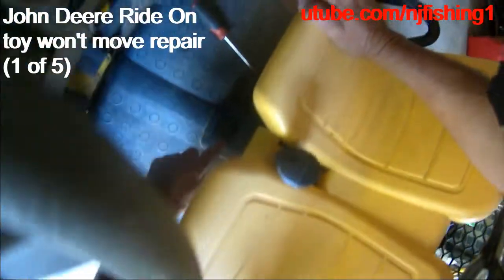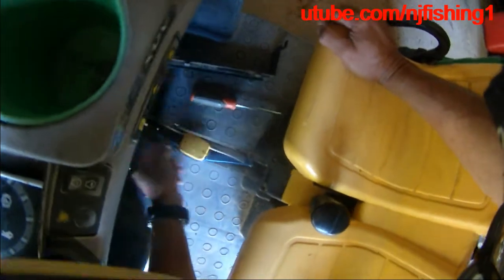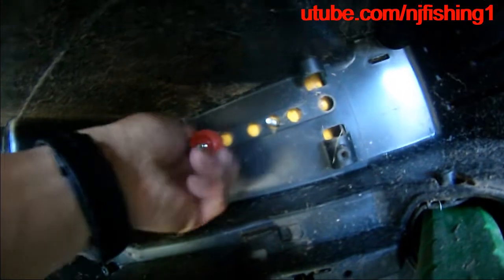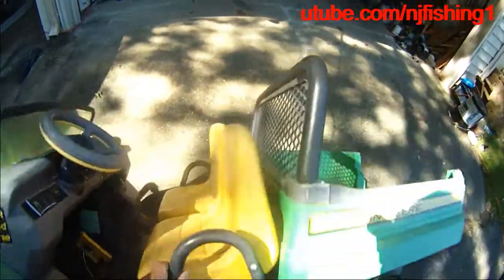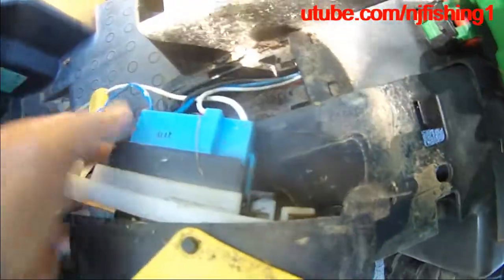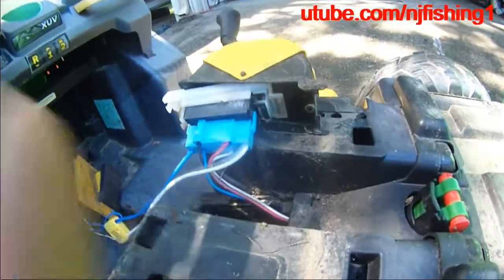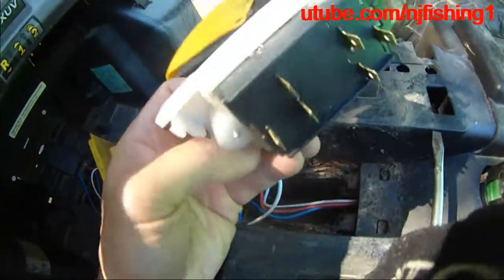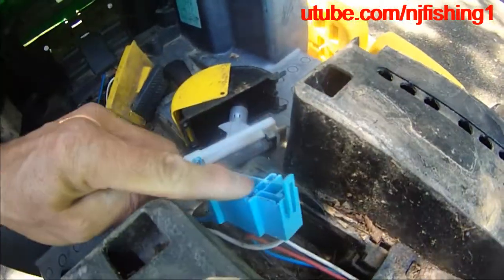John Deere XUV550 Ride on toy - repair (1 of 5)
1. Transmission switch
2. Foot pedal switch
3. Wheel motor
4. Battery
5. Battery charger